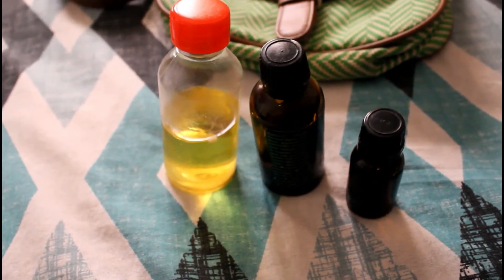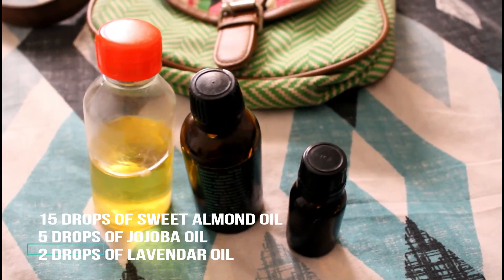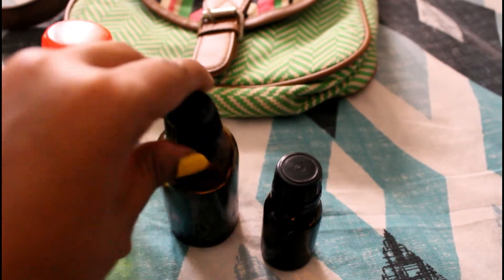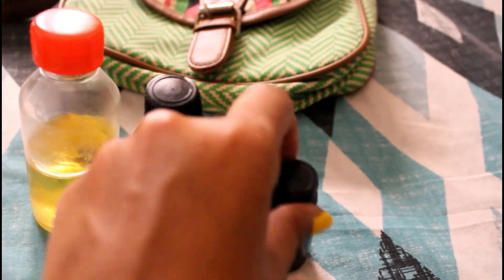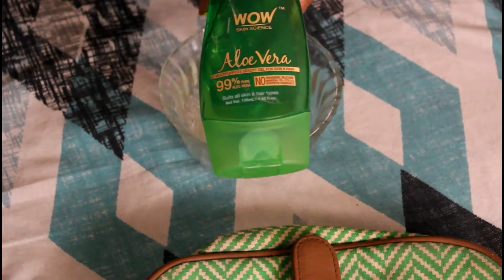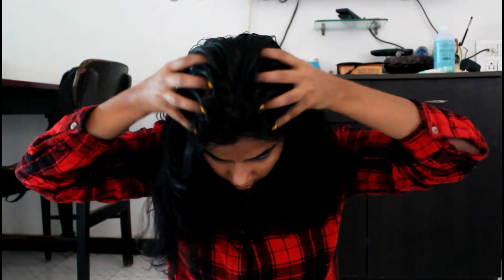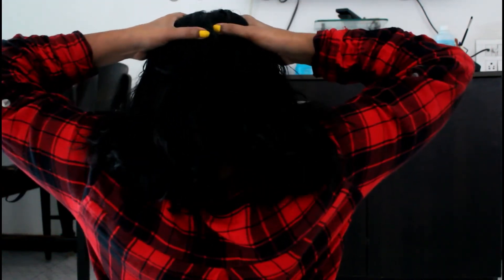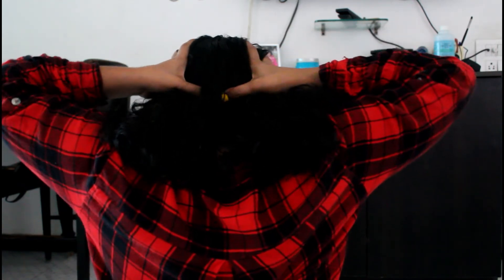HAIR OILING ROUTINE |oiling hair at home for healthy, thick hair|Tips & tricks to grow hair long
Today's video is about my oiling routine in detail. In this video I have also shared how to grow your hair longer.The  hair oil that I usually use is coconut oil which we make in every malayali household. I ll leave the link of the oil below. But today I have used a combo pack like sweet almond oil, jojoba oil and lavendar oil. I  have used lavendar oil as it has calming properties, so, if you have headache or just feeling a little anxious try to use this oil as it calms you down, that day because of continously filiming I had a heache.I always use aloe vera gel to my hair oiling routine.
So, I ll go ahead and include the link of the video in which I spoke about benefits of aloe vera